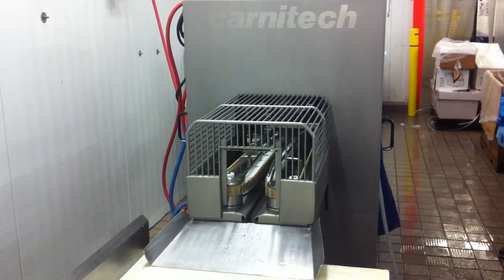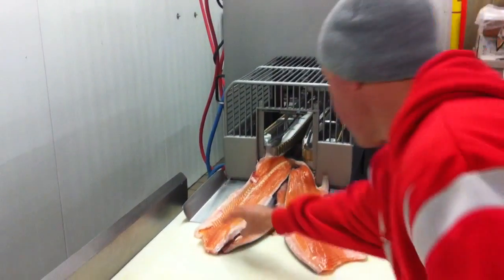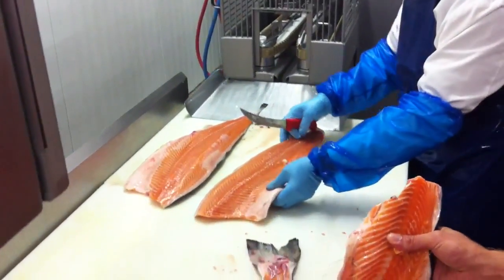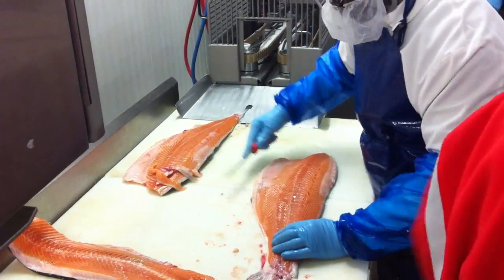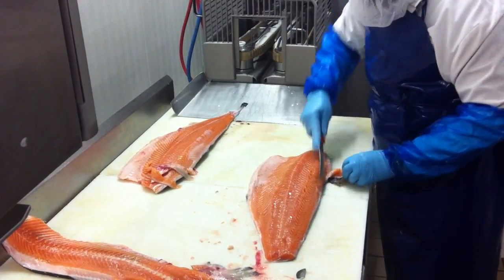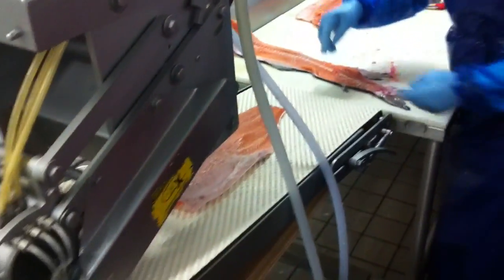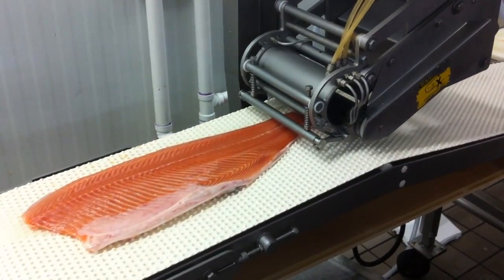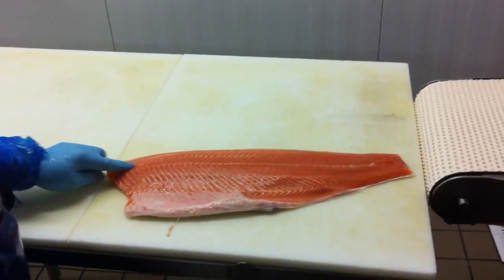Fish Filet and Pin Bone removal machine